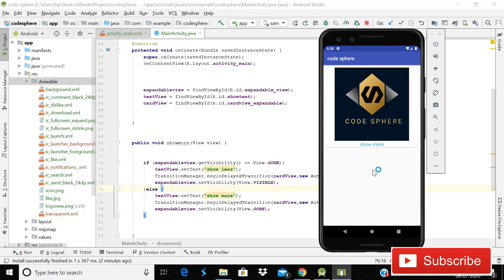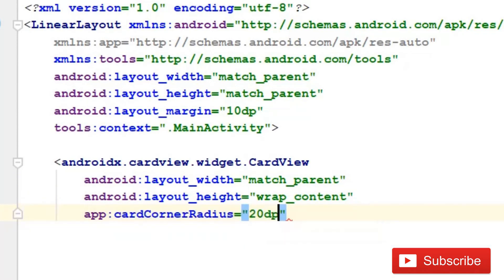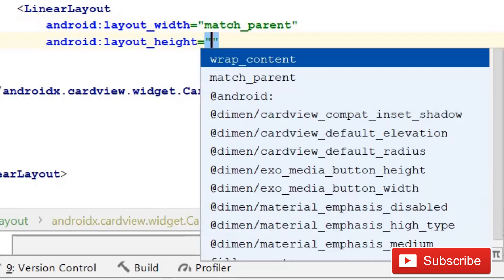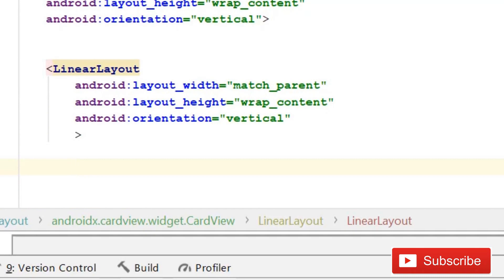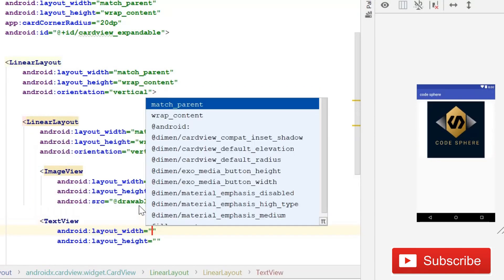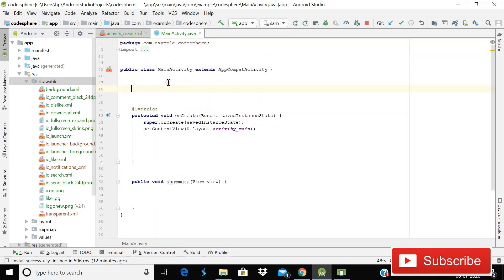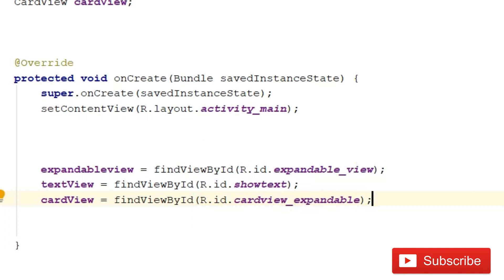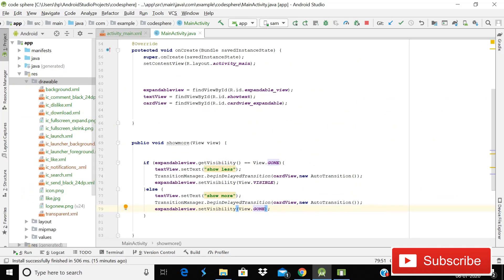Expandable Cardview in Android studio 2020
Today i will show you how you can make an expandable cardview using transition manager.so when the user will click on that textview so it will make it expanded.